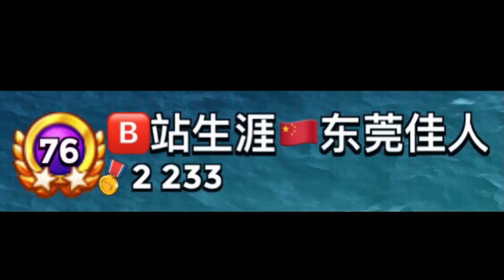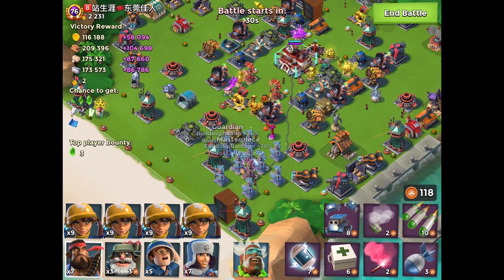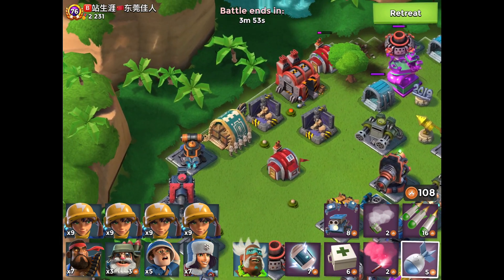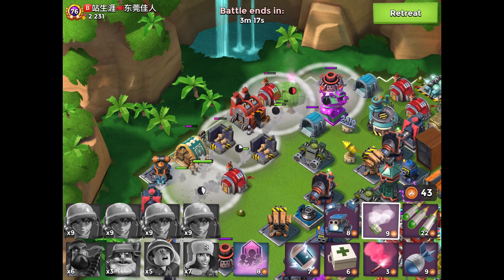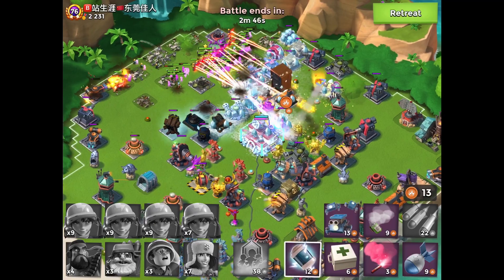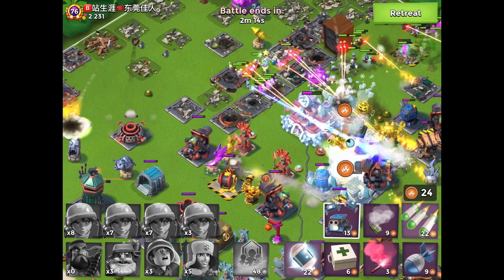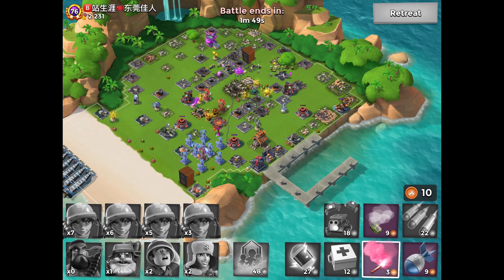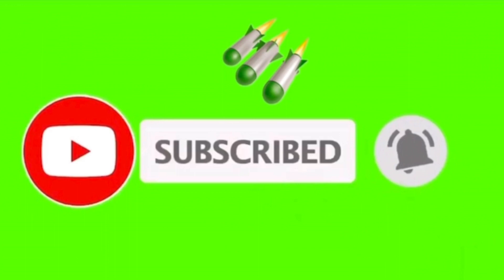Boom Beach: Zeus Beats Global #1 Using Smokey Rear LEFT Corner Attack, Remote Hack, HMCRBLr & Kavan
The current Main Base Global #1 is a Brazilian-Chinese player who has designed his base to make it impossible to beat with either a frontal assault or a right rear corner attack, so Zeus uses a left rear corner attack to beat his base.  Zeus shows his attack in live combat and explains all the steps.  Left rear corner attacks are harder than right rear corner attacks because the walk under Smoke is much harder to do successfully.  In his attack Zeus uses 8 boosted offensive Statues.